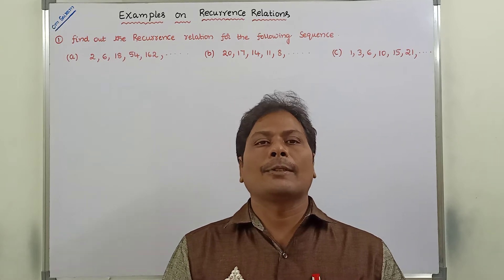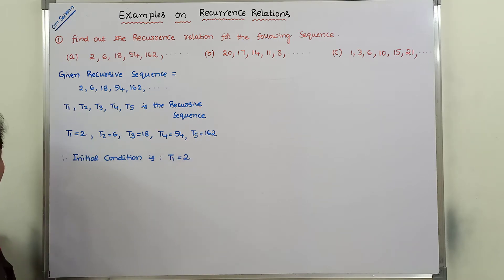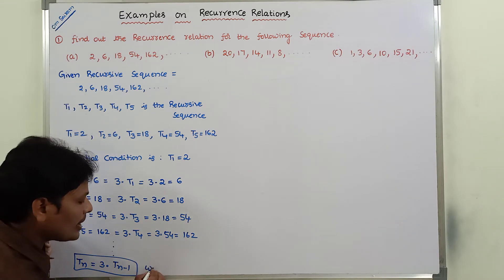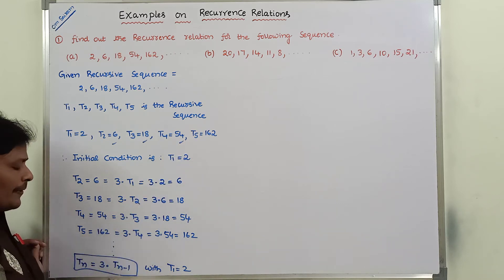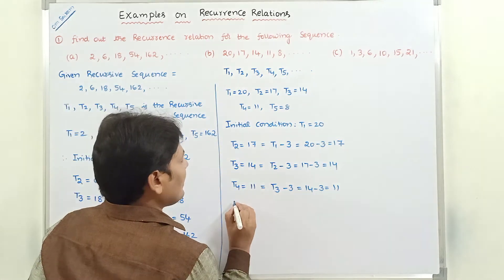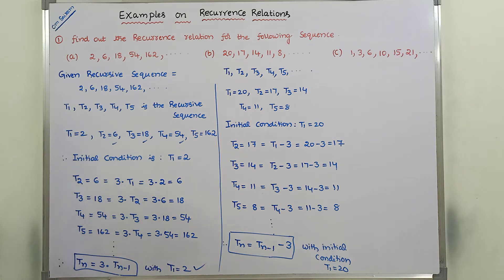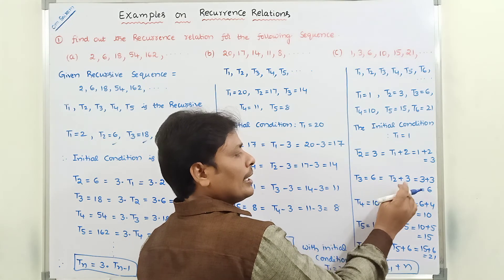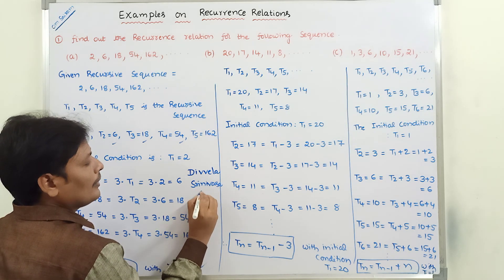PART-2: EXAMPLE PROBLEMS ON RECURRENCE RELAIONS | RECURRENCE RELATIONS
This video contains the description about Example problems on Recurrence relations.